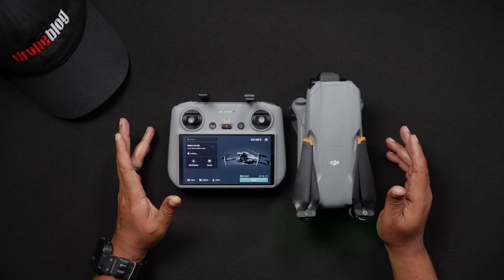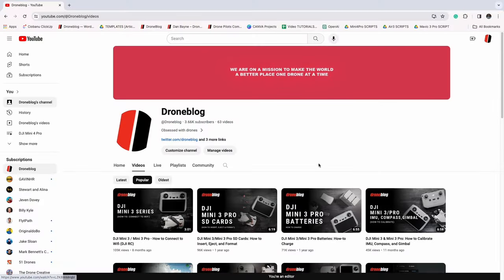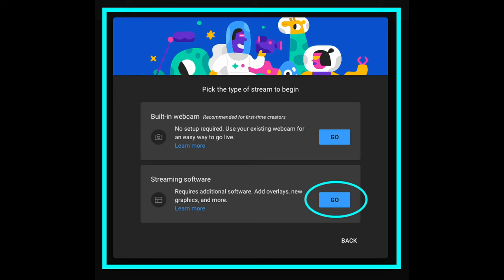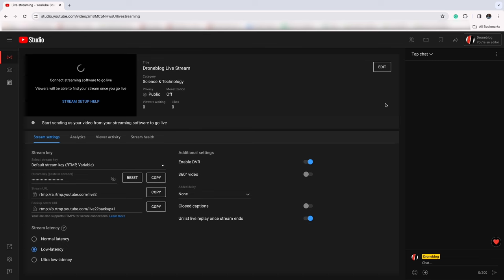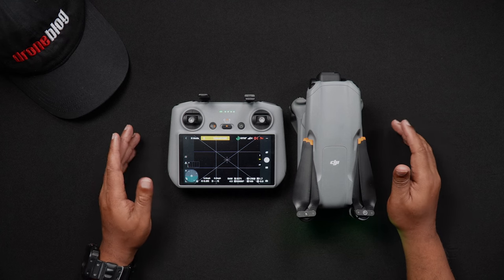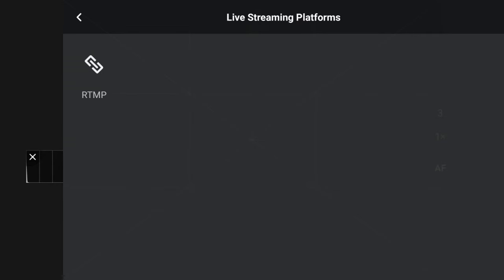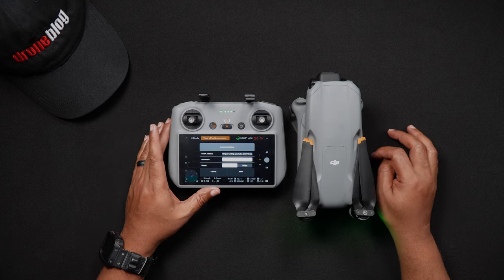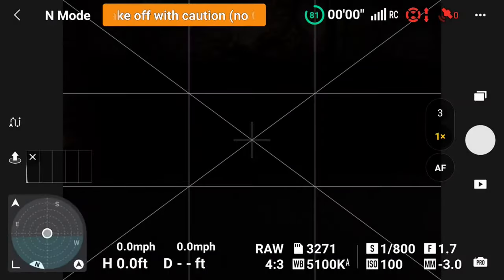DJI Air 3 - How to Live Stream on YouTube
Today's video will go over how to set up the DJI Fly App for the DJI Air 3 to Live Stream via YouTube and also the necessary YouTube information needed to do so.

Chapters
0:24 Requirements
1:18 YouTube Settings
3:40 DJI Fly settings
5:22 DJI RC 2 Choppy Footage

If you have any specific questions for us at Droneblog, feel free to join us at Drone Pilots Community